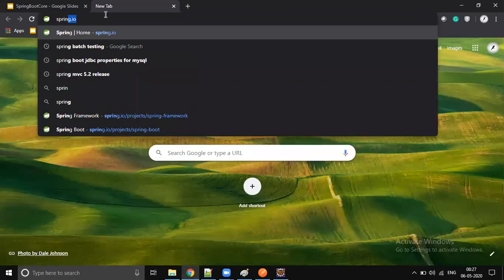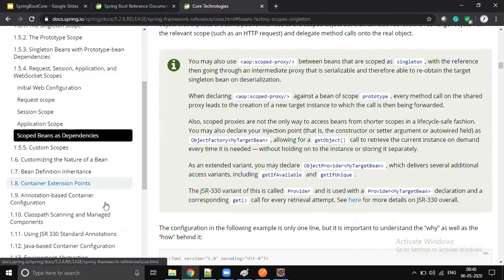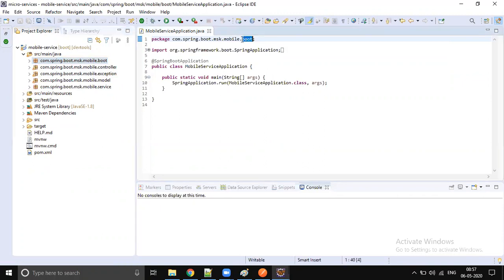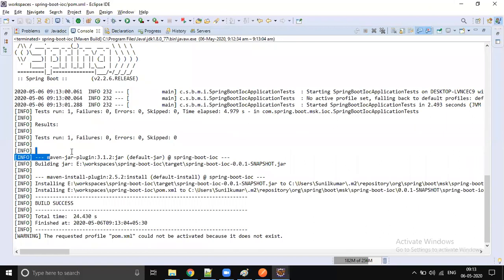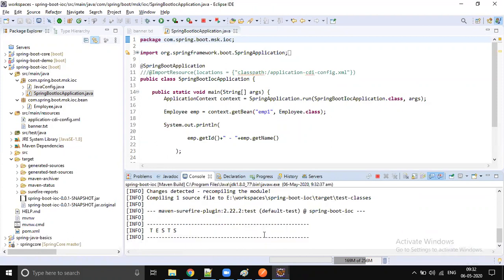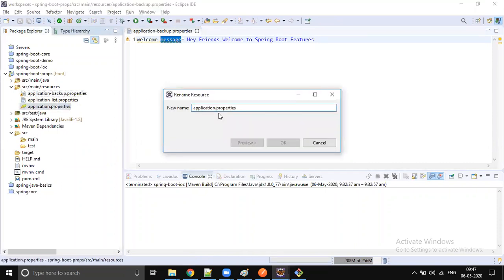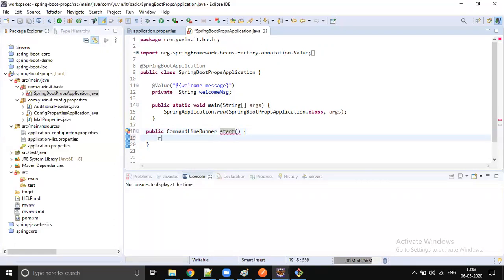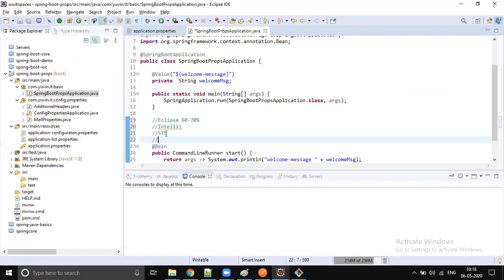Spring Boot Micro Services - Day13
Spring Boot
    -  Maven Spring Boot Configuration
    -  Running the Example
    -  Creating an Executable Jar
    -  Spring Boot Maven Plugin
    -  Running Spring Boot Application from Command Line
Spring Boot Application startup Failure
Spring Boot Project Structure Best practices
Spring Boot default properties/yml file support (application.properties/ application.yml)
Auto Configuration
How to disable Auto Configuration
Developer Tools